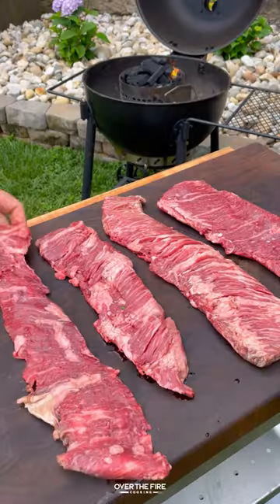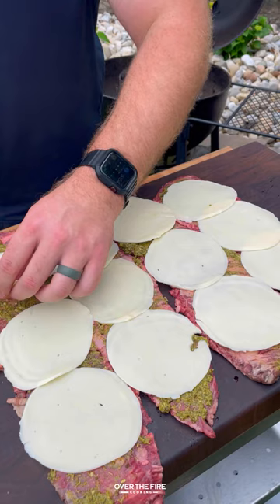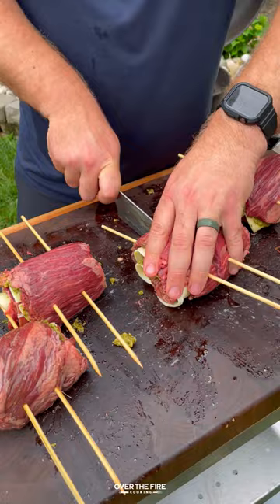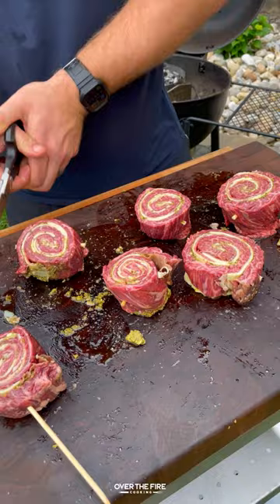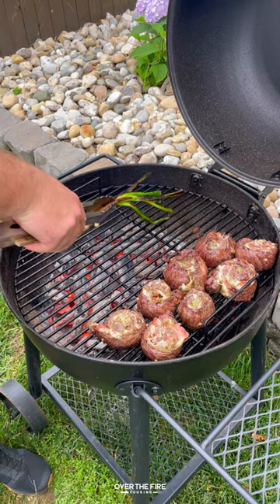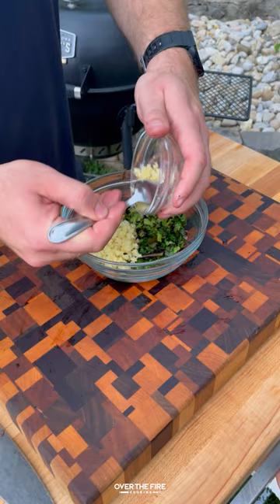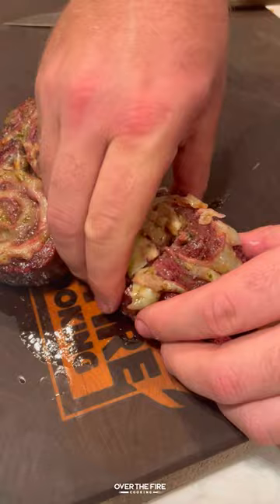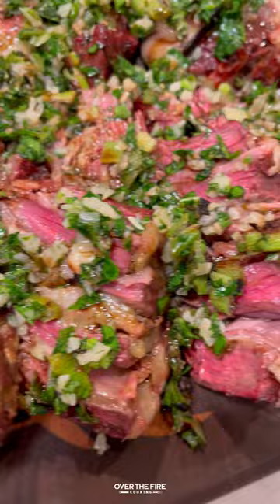Grilled Steak Pinwheels Recipe | Over The Fire Cooking by Derek Wolf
Grilled Steak Pinwheels are a win! 🥩🌿🔥

If you are looking for a simple and easy meal for the family, then these Grilled Steak Pinwheels are the ticket. Skirt steak rolled with prosciutto, provolone cheese, basil pesto and topped with a charred scallion gremolata for a 20 minute meal! Find this whole recipe on my blog or linked in my bio! 🍻👍